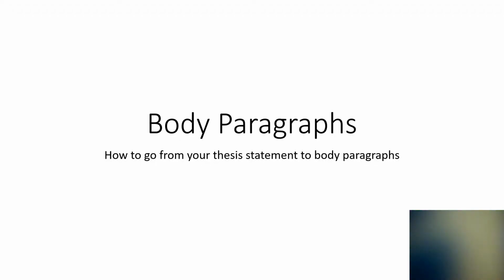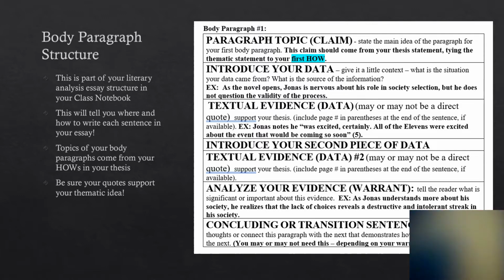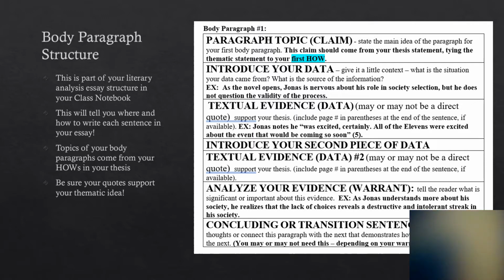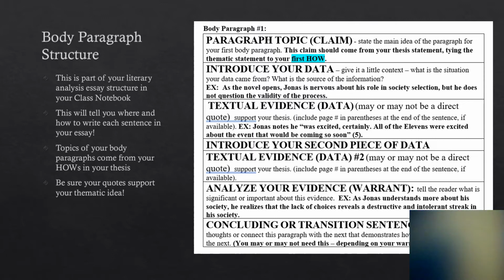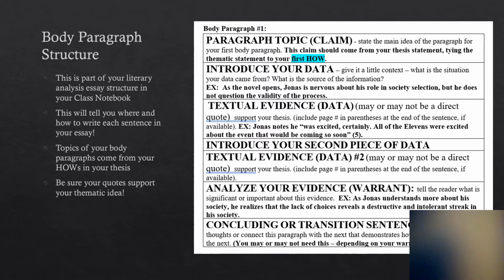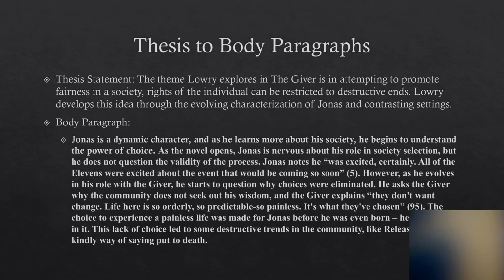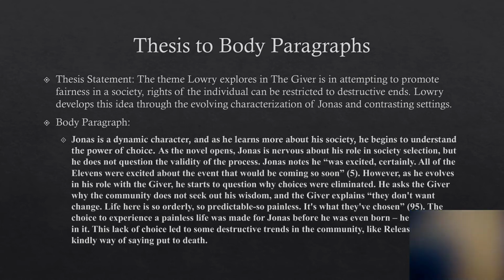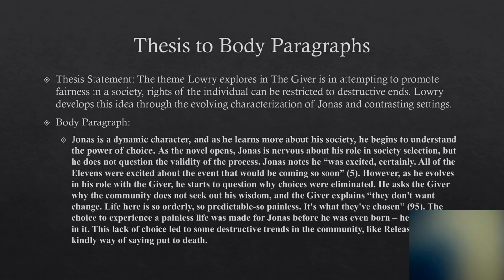Body Paragraphs - Literary Essay